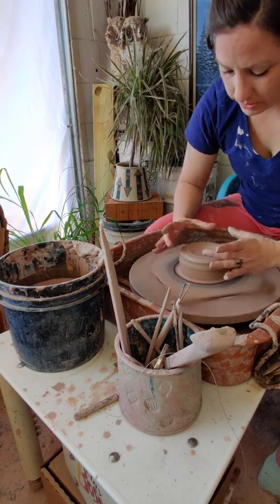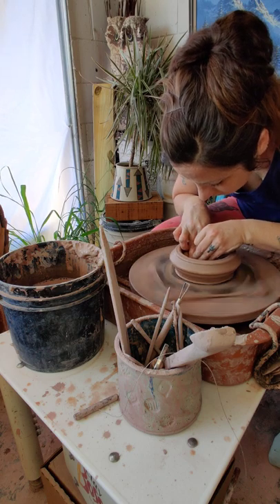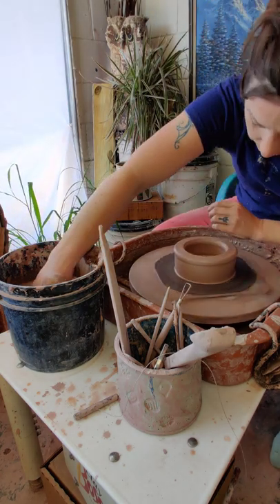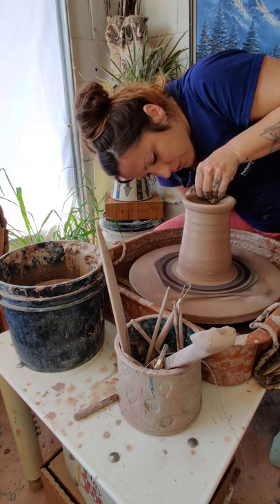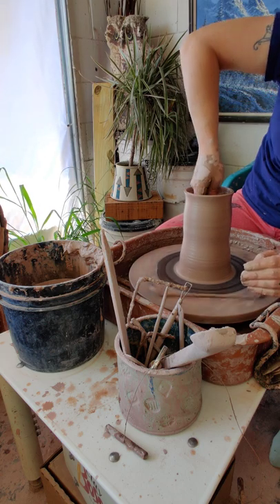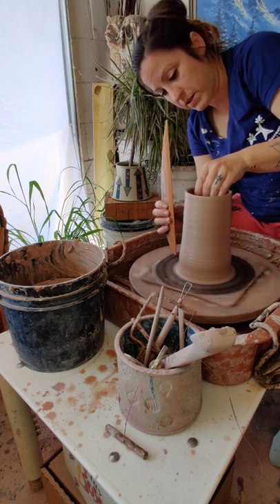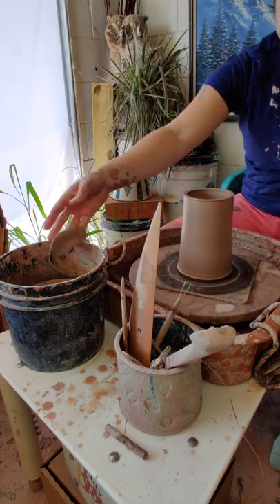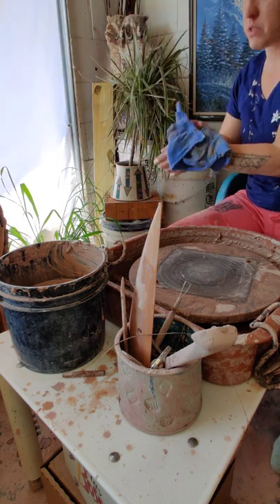Saturday Cylinders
How to throw a cylinder on the pottery wheel!